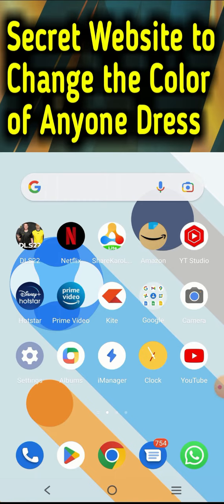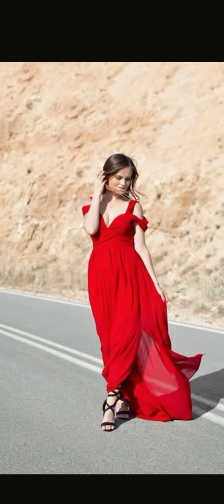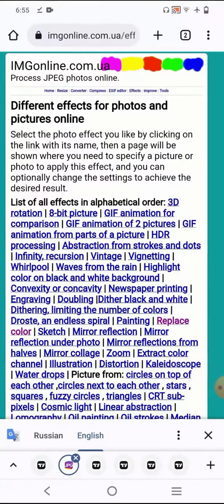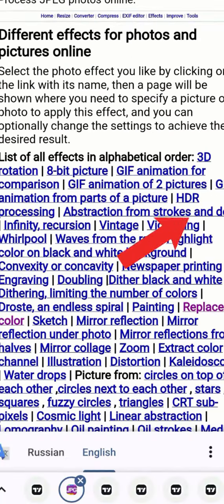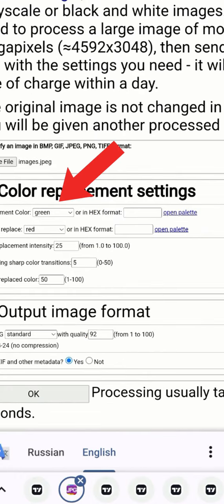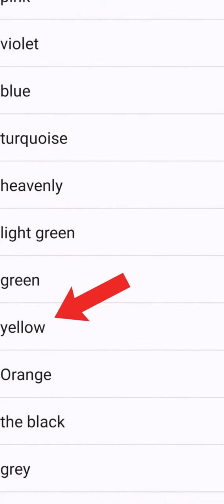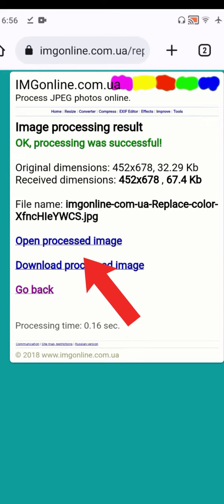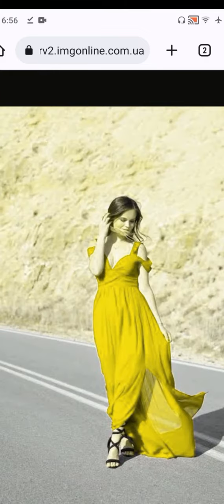Best Photo Editing Website with One Click , Color Change of Any Photo Dress .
Change Color of Anyone Dress in her Photos with One Click. Secret Website to Change the Color anyone Dress with One Click in Any photo , Every one Must Try this Website